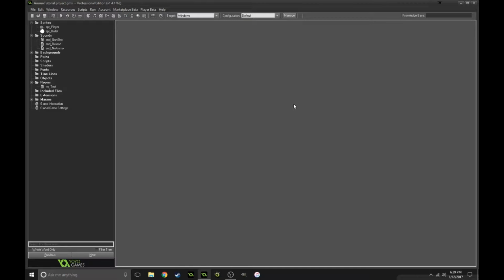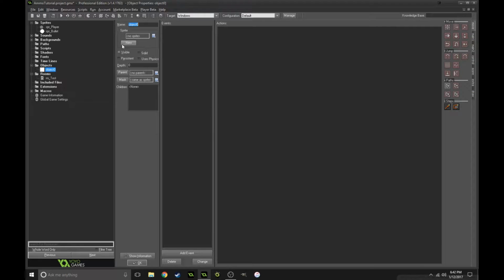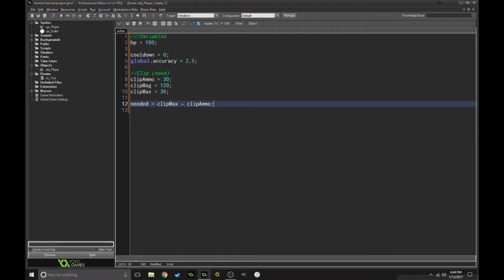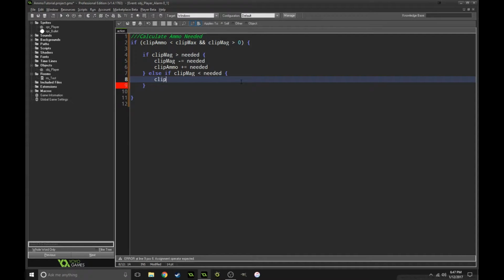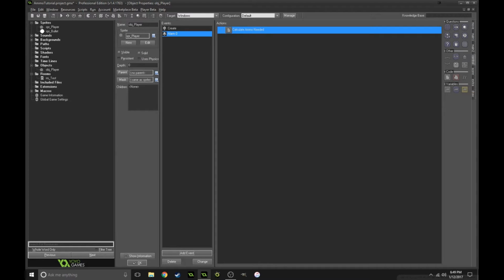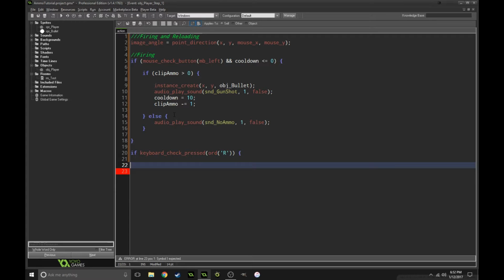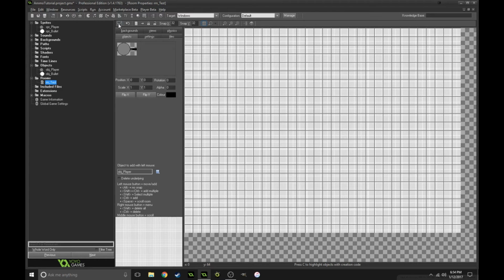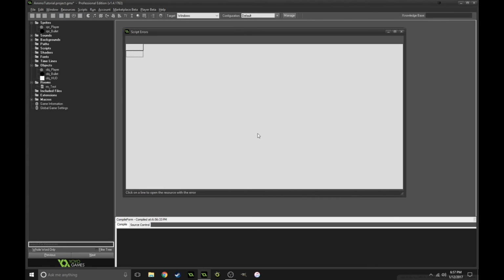GM:S || Advanced Ammo Tutorial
A bit of a longer tutorial on advanced ammo. This doesn't take too long to make and is very understandable. It can be used in any type of game!

Download Warcraze below.